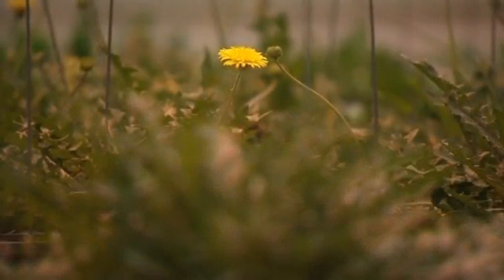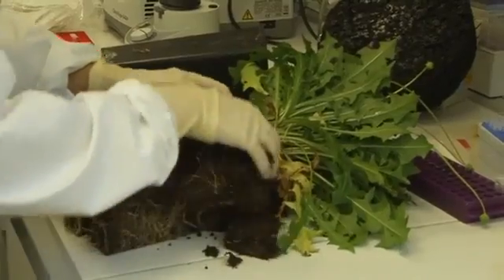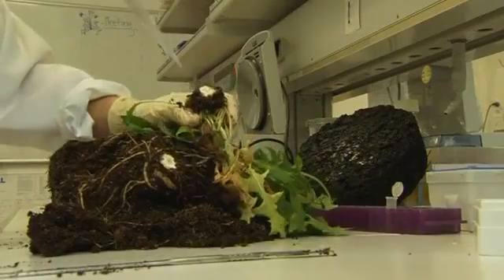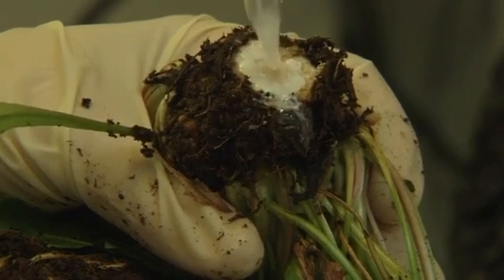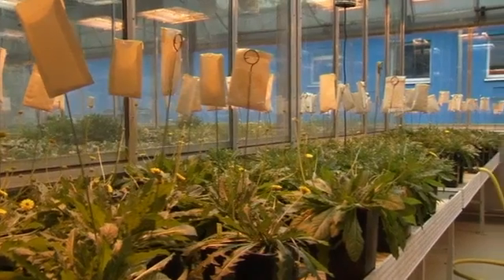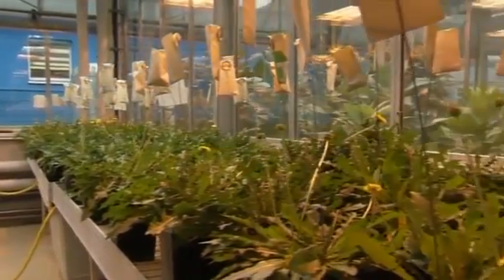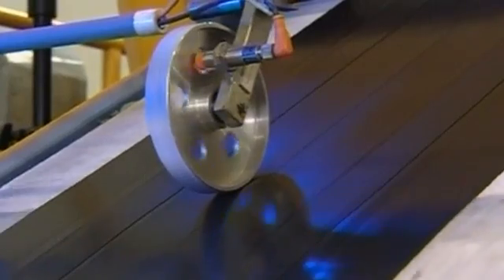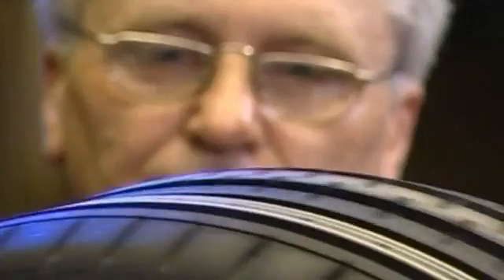Whatever Will They Think Of Next. Dandelions Make Car Tyres?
Dandelions could soon become a cash crop—and a source of rubber for vehicle tyres